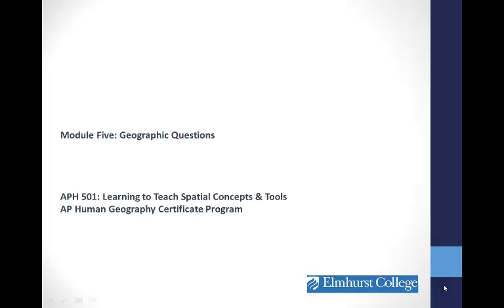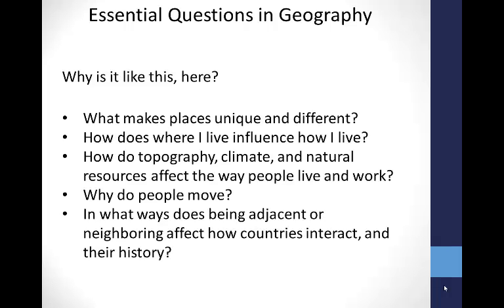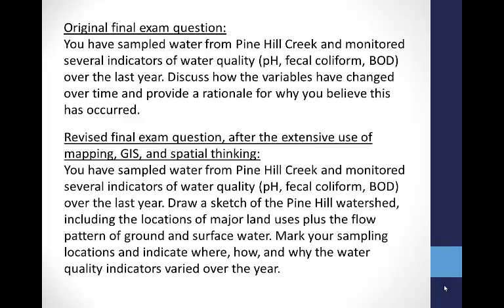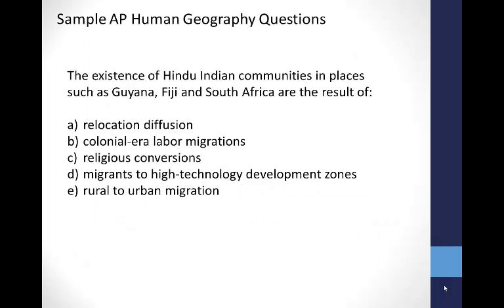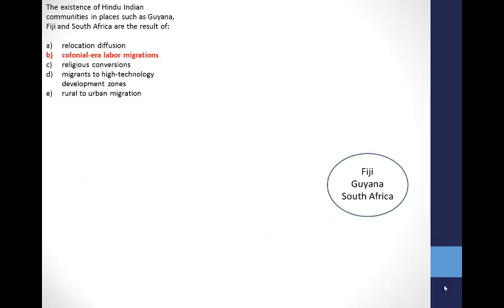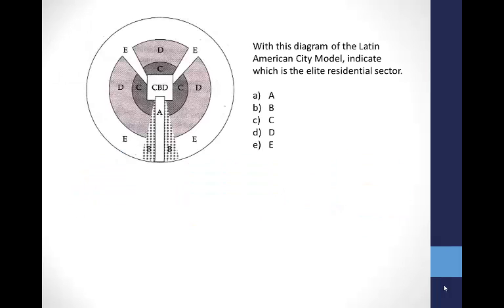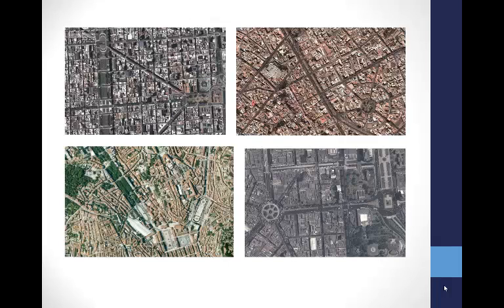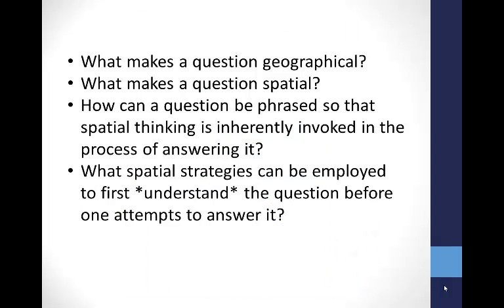Module 5, Geographic Questions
This video is part of the AP Human Geography Certificate Program at Elmhurst College.